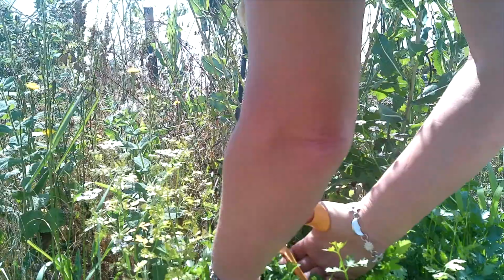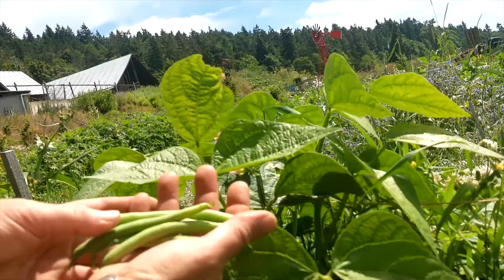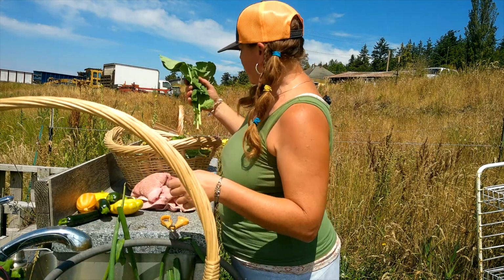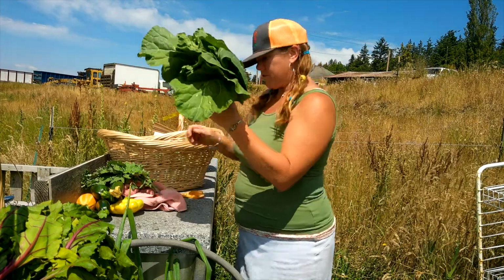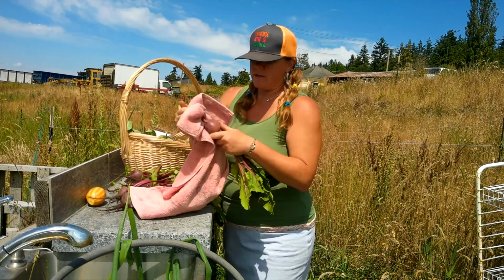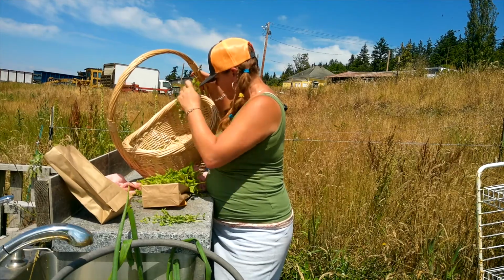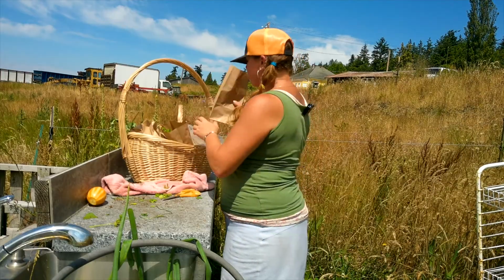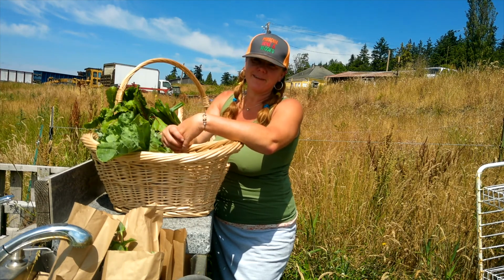Paradise Love and Veggies S4 E6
Farm CSA's